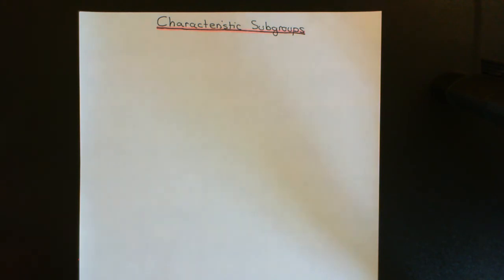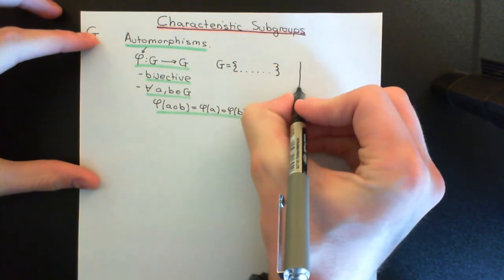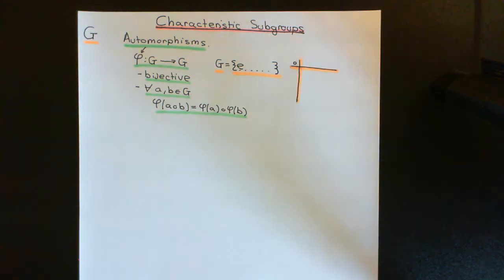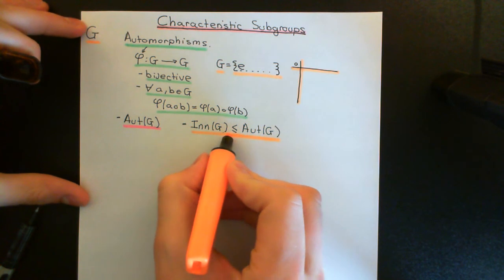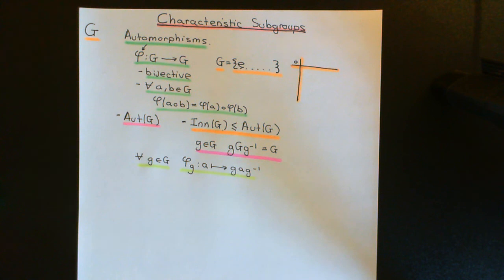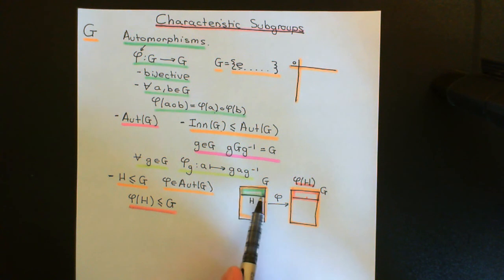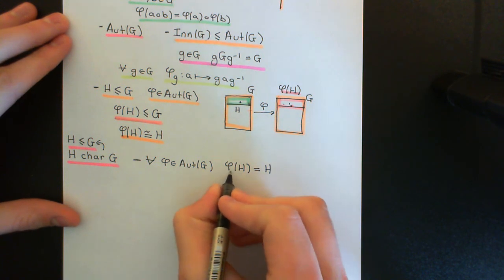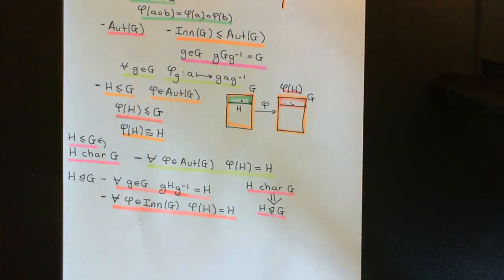Characteristic Subgroups Part 1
In this video we introduce the concept of a characteristic subgroup, which is a stronger version of a normal subgroup.